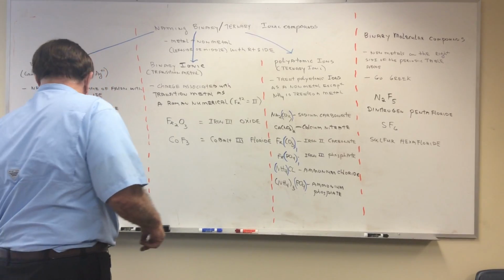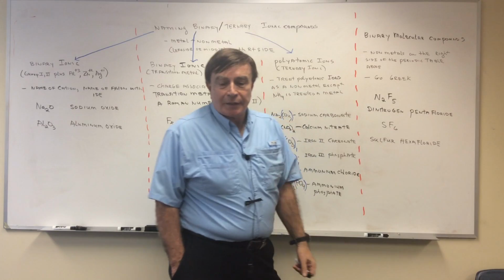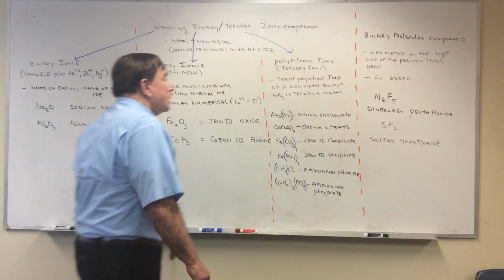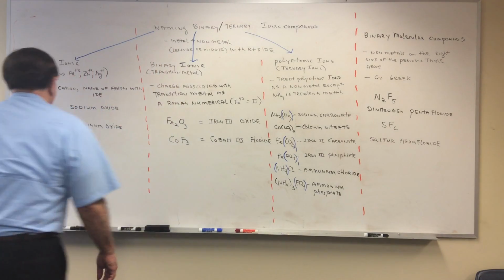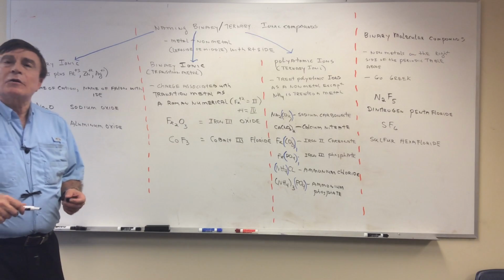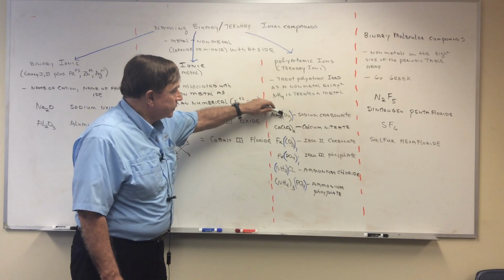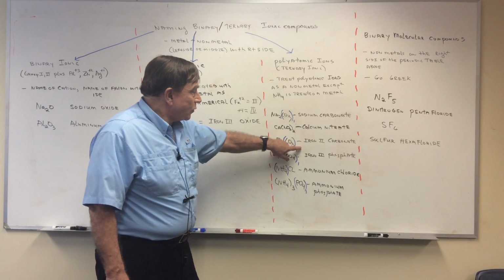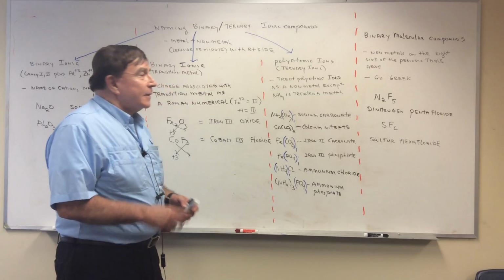Naming Compounds 1